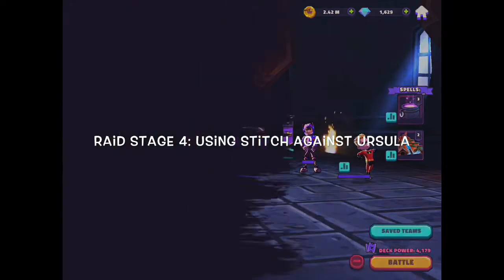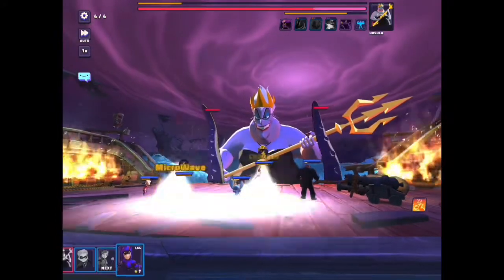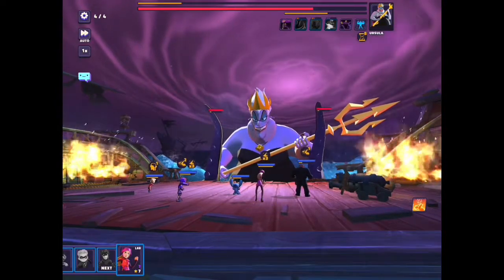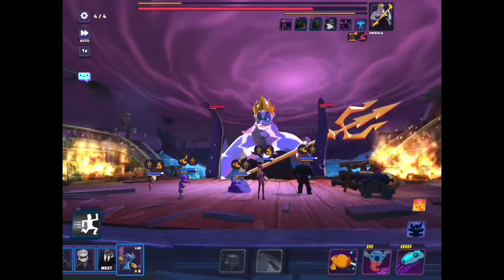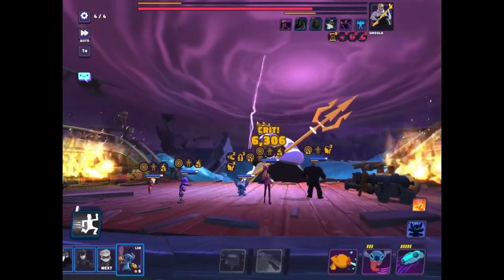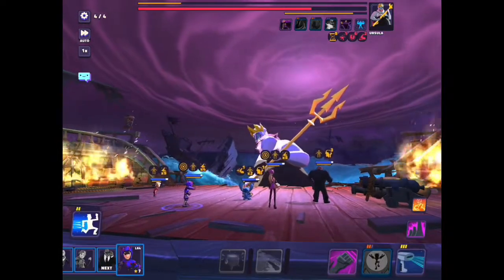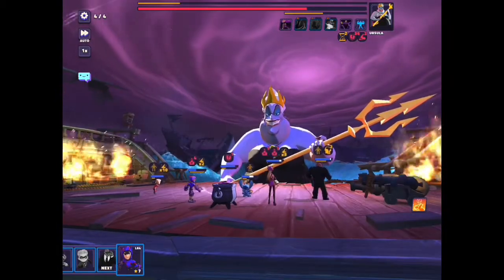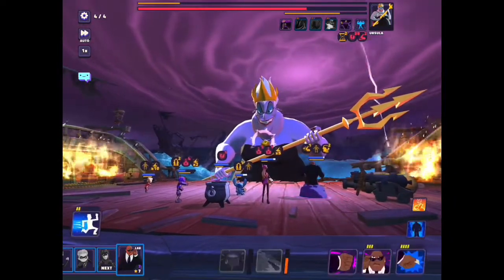DSA RAIDS USING STITCH STRATEGY